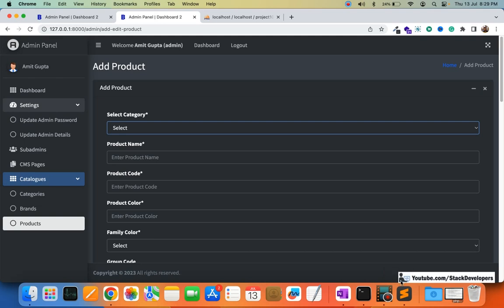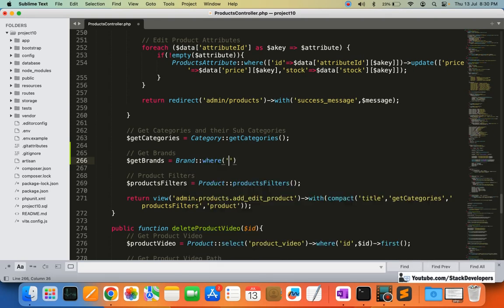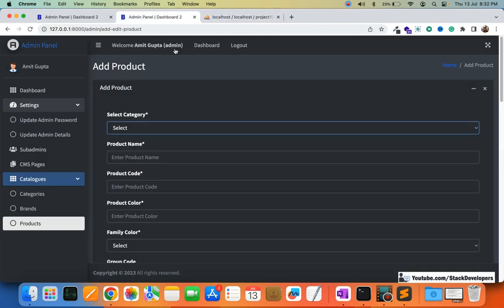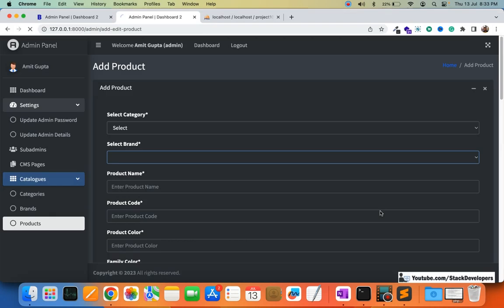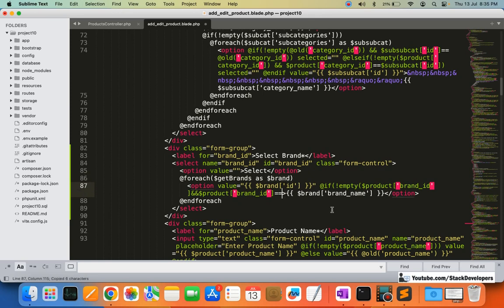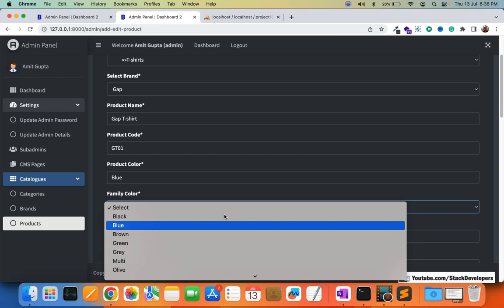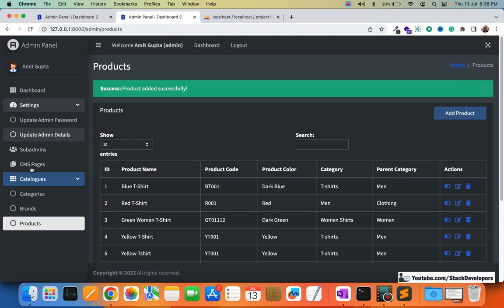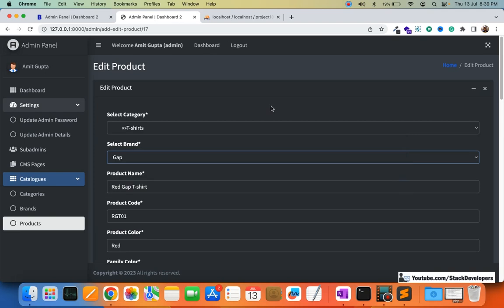#72 Laravel 10 Tutorial | E-commerce Admin | Brands (VI) | Show Brand Select Box at Add/Edit Product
In Part 72, we will continue working on the brands module. In this video, we are going to add brand select box for Add/Edit Products.

1) Add the brand_id column in the products table (with Migration)
First of all, we will update the products table with the brand_id column with the help of the update migration command.

We will run the below command to create an update migration file like add_column_to_products in which we will add column brand_id after section_id.

php artisan make:migration add_column_to_products

Now we will run the below command to make the required changes in the products table:-

You can check the brand_id column added after the section_id column in the products table.

2) Update addEditProduct function :-
Now we will update the addEditProduct function to get all active brands and return to the add_edit_product.blade.php file.

3) Update add_edit_product.blade.php file :-
Now update the add_edit_product.blade.php file to add brands select box after category selection in which we will show all active brands and we will make this field mandatory.

4) Update addEditProduct function :-
Update the addEditProduct function once again to update the query to save the brand_id in the products table.

Now you can add/update the brand for every product.